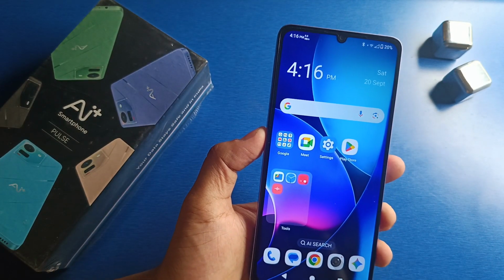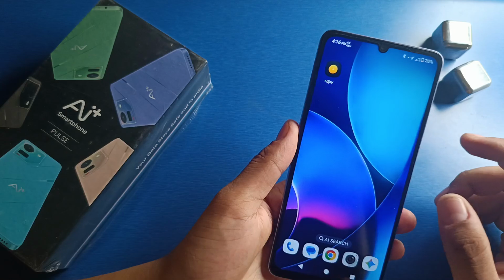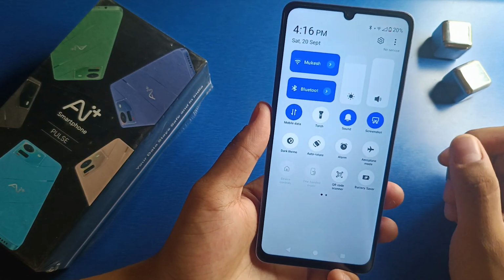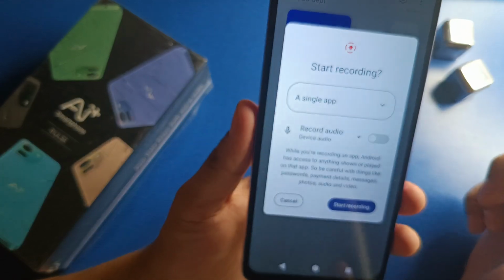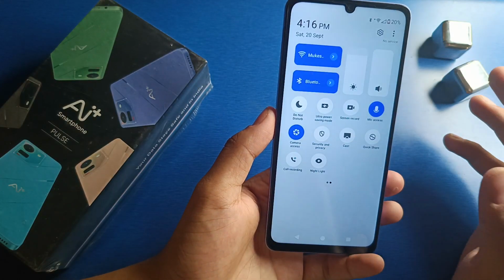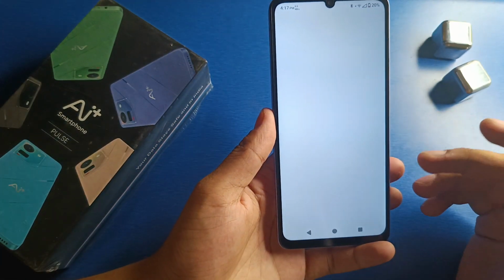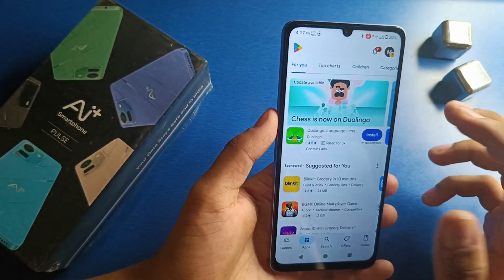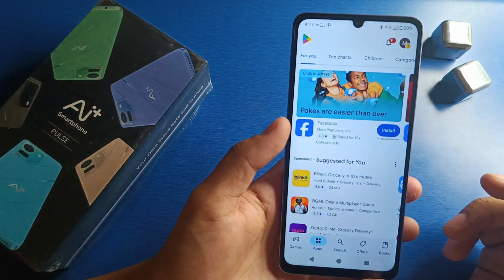AI+ pulse: How to record screen tutorial